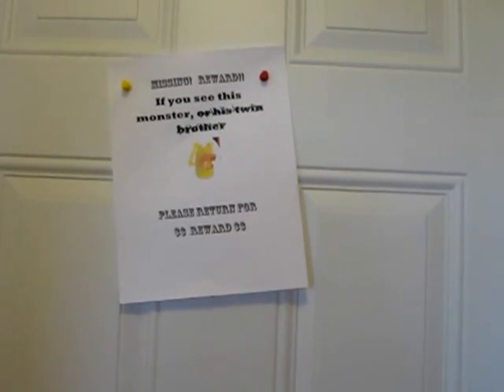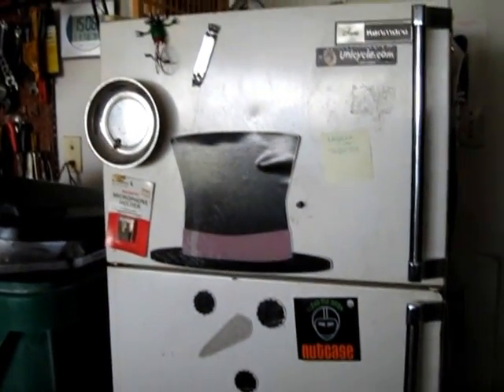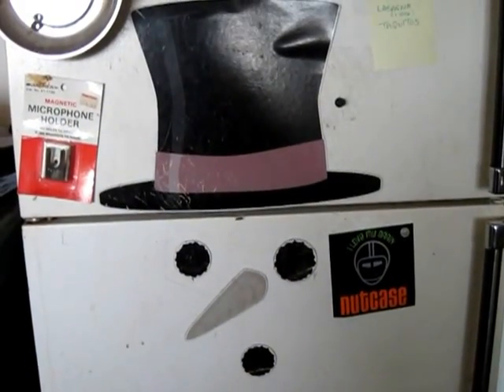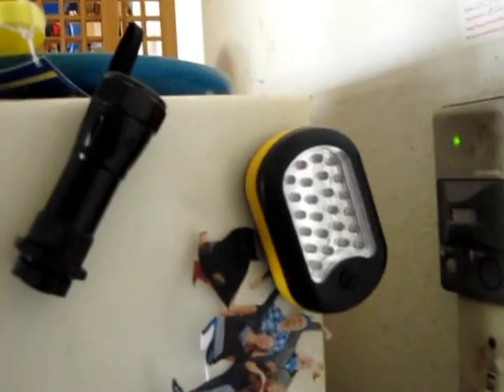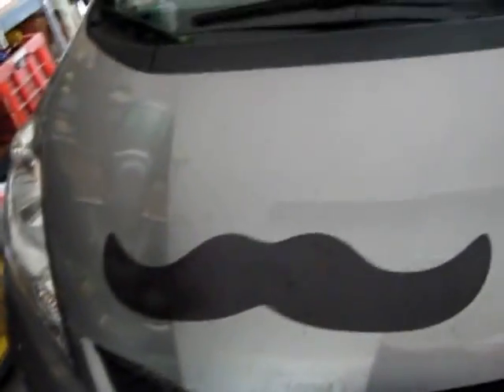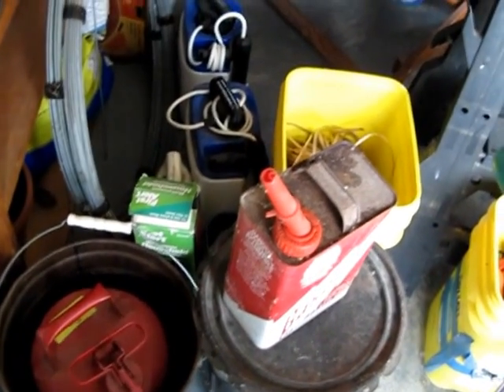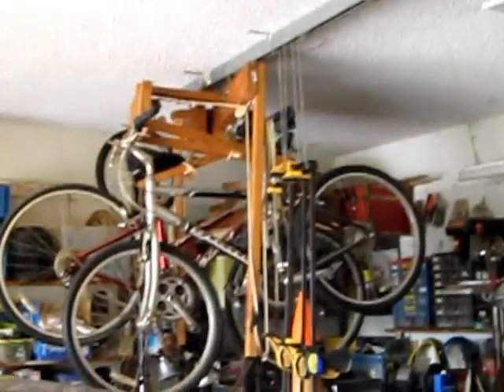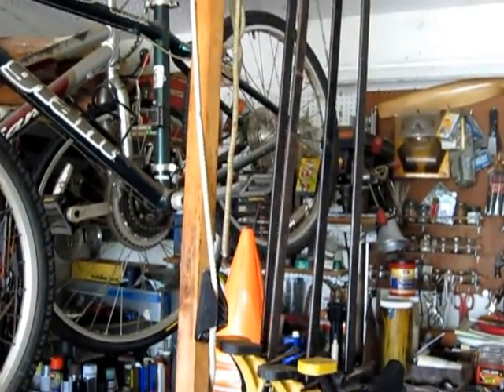Garage Tour, Part 1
Garage tour, up to the bike racks!  (VERY exciting)